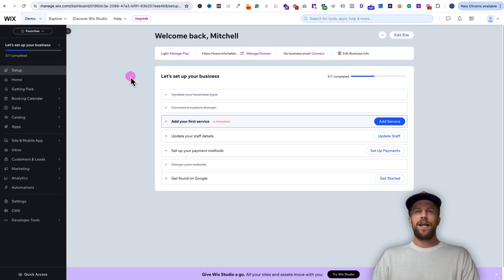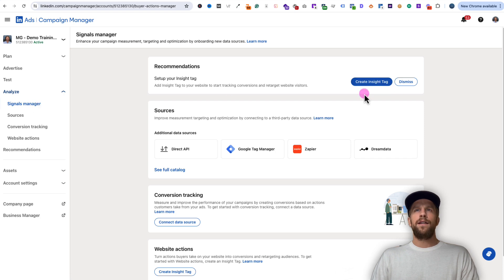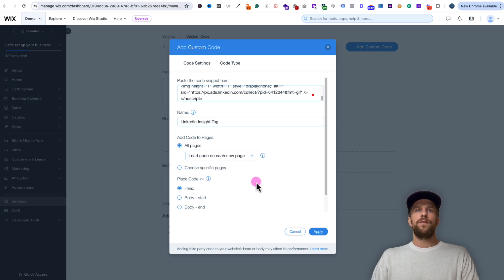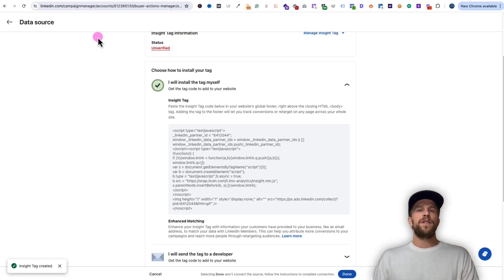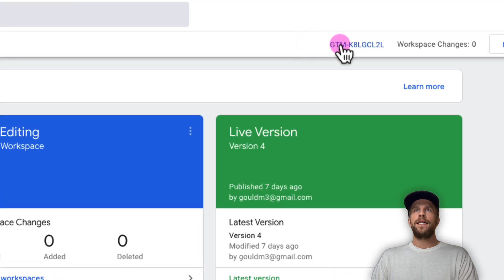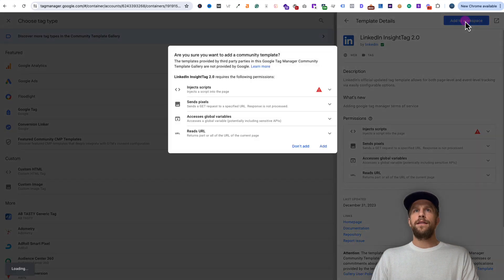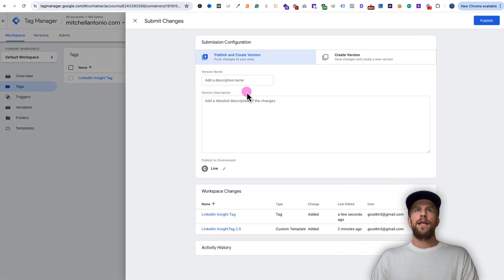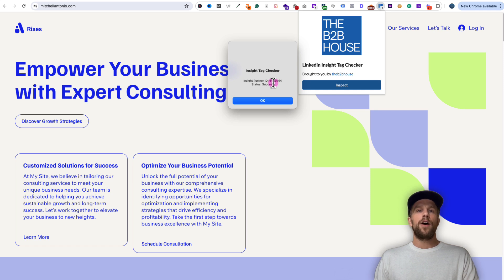How To Install the LinkedIn Ads Insight Tag on a Wix Website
Learn how to add the LinkedIn Ads Insight Tag to a Wix website in a few easy steps. In this video, I show you how to add the Insight Tag using two options. One, using the Wix custom code section and two, using Google Tag Manager (which I recommend).

00:00 Introduction
00:25 Install with Custom Code
02:18 Install with Google Tag Manager (GTM)
05:10 Conclusion